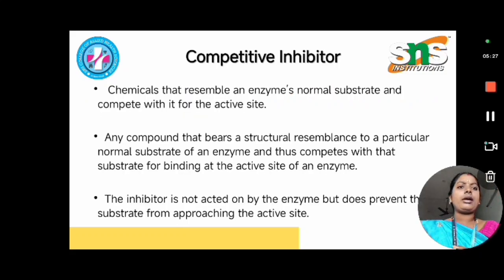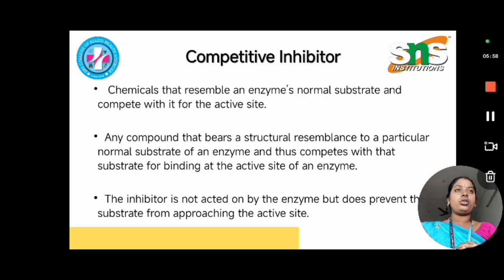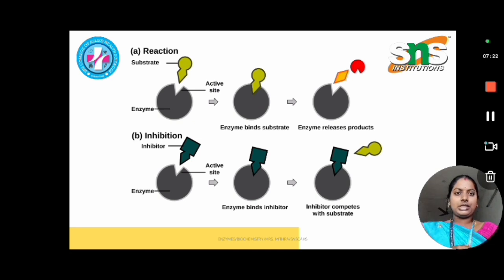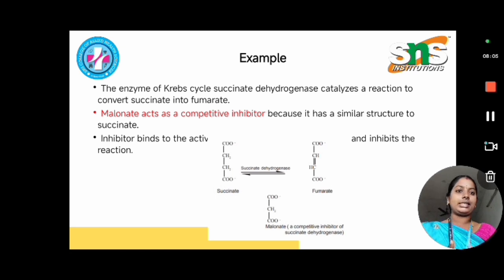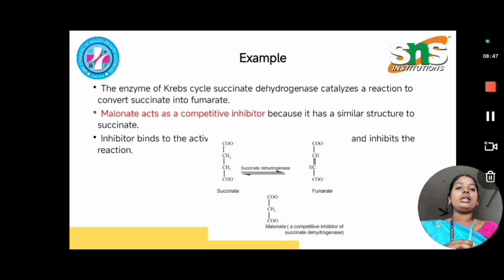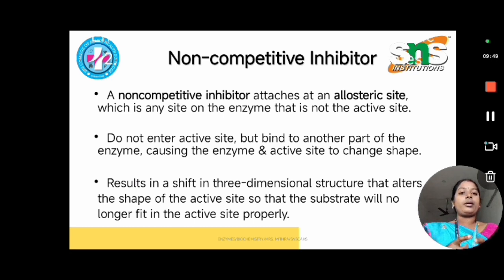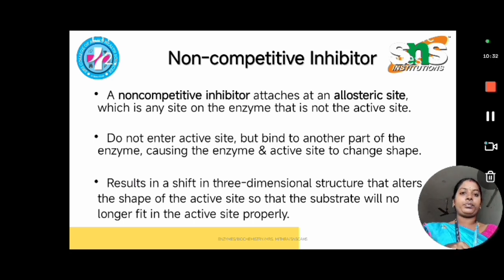Enzyme Inhibition/Biochemistry/SNS Institutions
In this video, I dive deep into the fascinating world of enzyme inhibition, a cornerstone concept in the study of enzymes and their role in biological systems. Enzymes are remarkable proteins that act as catalysts, speeding up chemical reactions essential for life. However, their activity can be regulated or halted through enzyme inhibition, and understanding this process is key to grasping how biological processes are controlled.

I explain what enzyme inhibition is: when a molecule, known as an inhibitor, binds to an enzyme and prevents it from catalyzing its specific chemical reaction. This binding can have profound effects on metabolic pathways, making enzyme inhibition a critical topic in fields like biochemistry, pharmacology, and medicine. I break down the two primary categories of enzyme inhibitors:

Reversible Inhibitors: These inhibitors bind to enzymes temporarily and can be removed, allowing the enzyme to regain its activity. I discuss how this temporary loss of function is crucial in regulating enzyme activity in response to cellular needs. Within reversible inhibitors, I explore the three main subtypes:

Competitive Inhibitors: These molecules compete with the substrate for the enzyme’s active site, blocking access. I provide real-world examples, such as how certain drugs work by mimicking substrates to inhibit harmful enzymes.

Non-Competitive Inhibitors: These bind to a site other than the active site (allosteric site), altering the enzyme’s shape and reducing its activity, regardless of substrate presence. I highlight how this mechanism is used in feedback regulation in metabolic pathways.

Uncompetitive Inhibitors: These bind only to the enzyme-substrate complex, preventing product formation. I explain their unique role in fine-tuning enzyme function.

Irreversible Inhibitors: Unlike reversible inhibitors, these bind permanently to the enzyme, often through covalent bonds, rendering the enzyme inactive for good. I share examples like certain pesticides or nerve agents that exploit irreversible inhibition, illustrating their potency and biological impact.

Throughout the video, I emphasize why these concepts matter. Enzyme inhibition is not just a theoretical topic—it’s central to drug design (e.g., antibiotics and antivirals), understanding metabolic disorders, and even developing treatments for diseases like cancer. By mastering these ideas, you’ll gain insight into how life’s molecular machinery is regulated.

I encourage you to review this video carefully, as enzyme inhibition is foundational to understanding enzyme kinetics, regulation, and their broader implications in biological processes. Whether you’re a student, a professional, or simply curious about biochemistry, this video will equip you with a solid understanding of this critical topic.